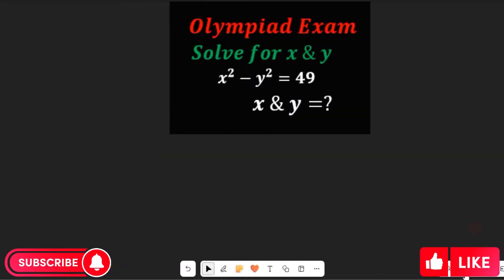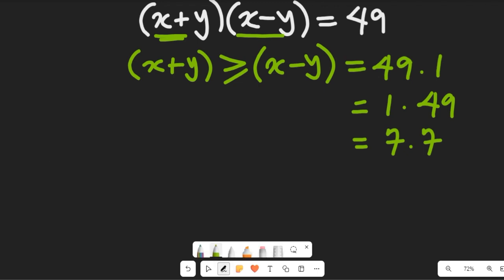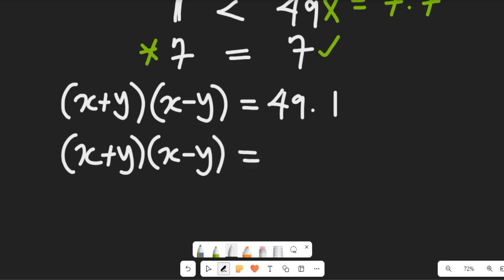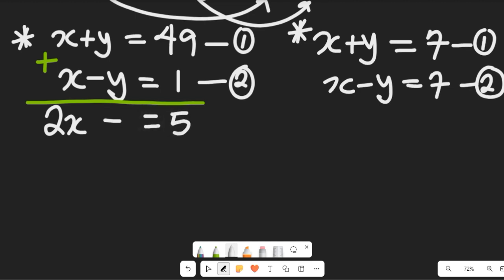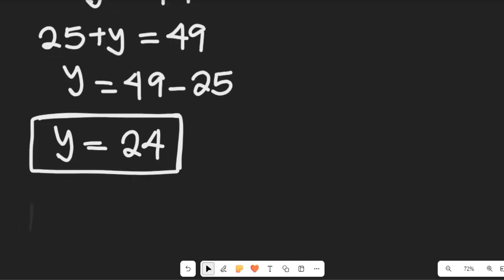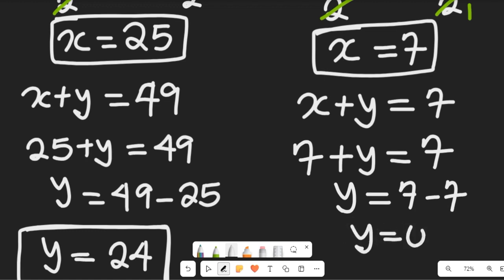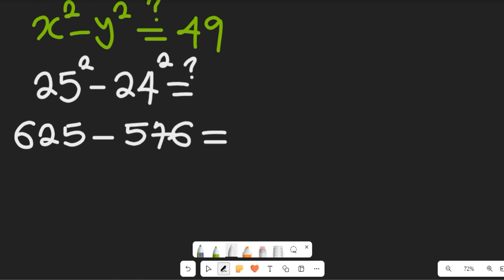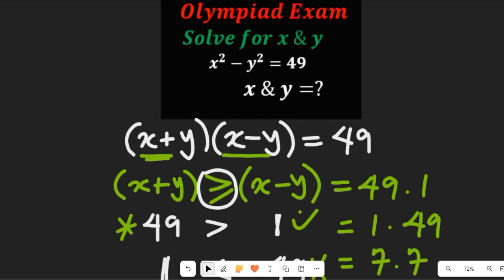Olympiad Mathematics | Nice Algebra Problem | Solve for x and y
Olympiad Mathematics | Nice Algebra Problem | Solve for x and y@freemathsvideos  @cbtexamshub @techbizbuddy  French and Spanish Subtitled
Ready to test your algebraic skills? Dive into this exciting problem straight from the Math Olympiad! We'll guide you through a step-by-step solution to find the values of x and y. Sharpen your problem-solving abilities and learn valuable techniques for tackling challenging math contests. Perfect for students preparing for the Math Olympiad, math competitions, or anyone who enjoys a good brain teaser!

ABOUT THIS CHANNEL:
On this Channel we will present:
1. Mathematics topics for Olympiad Maths Competition, GCSE, SAT students
2. Mathematics topics for senior secondary school
3. Mathematics topics for university students
4. Solve Mathematics past questions etc.